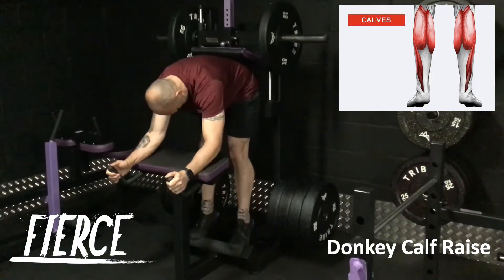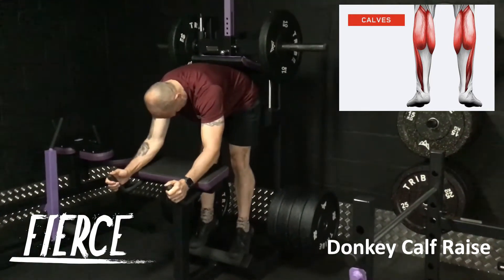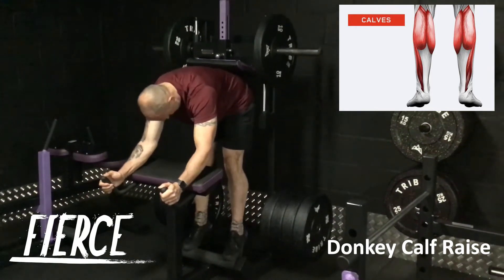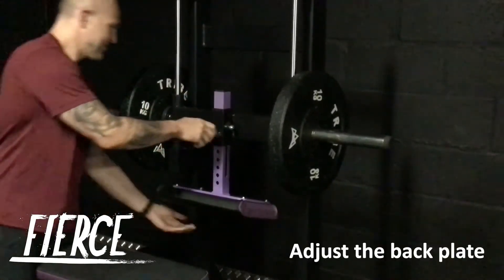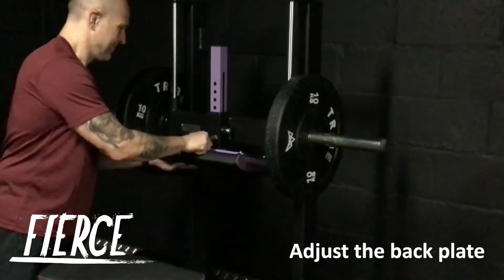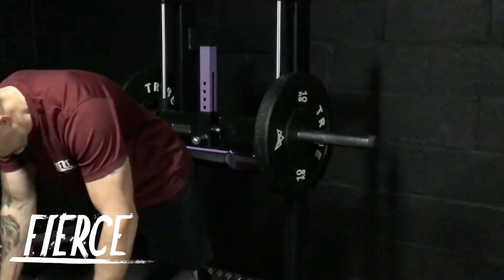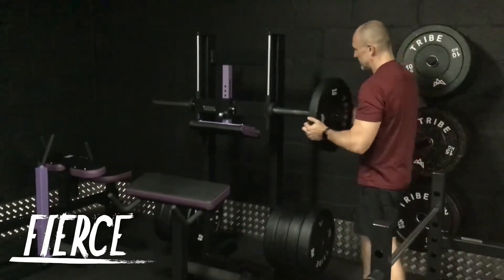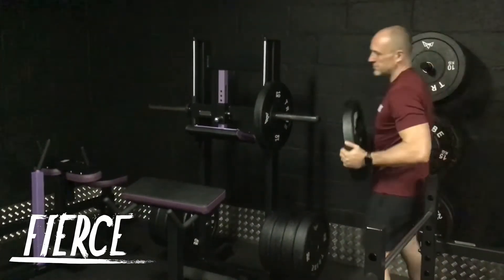Watson Donkey Calf Raise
Great machine for workings those baby cows